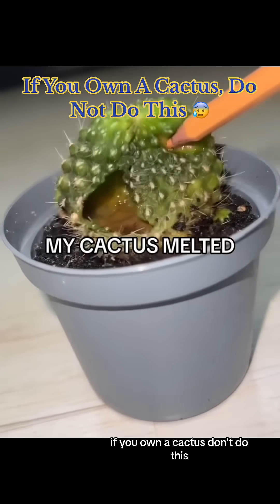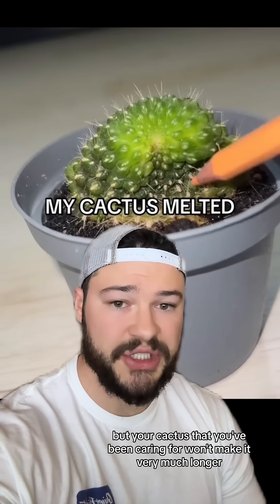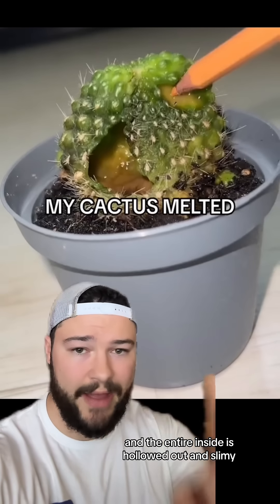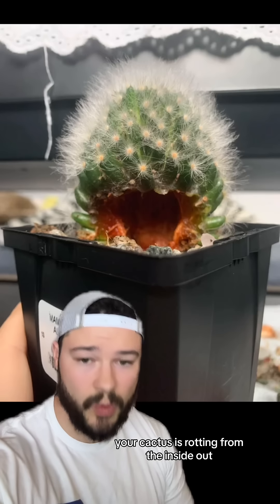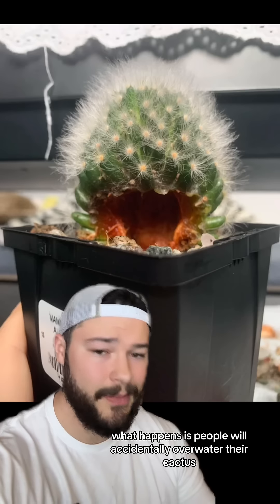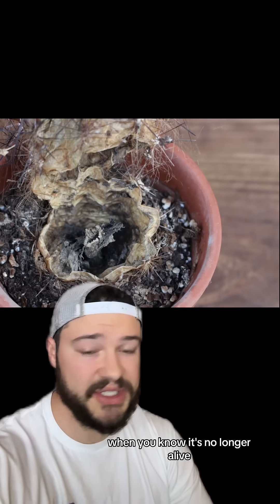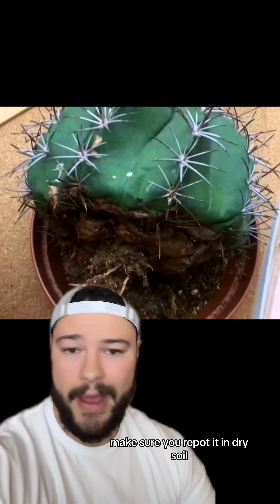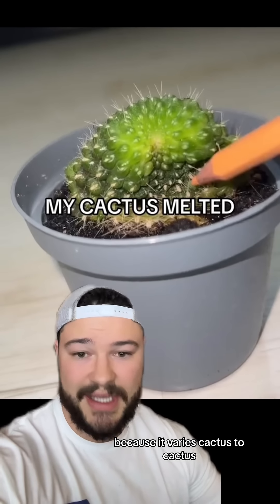If You Own A Cactus, Do NOT Do This 😭